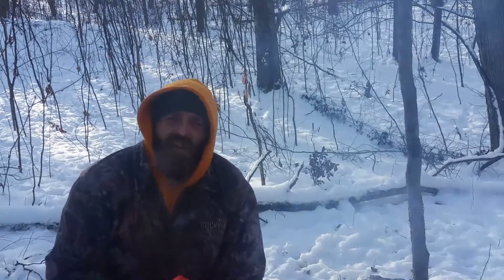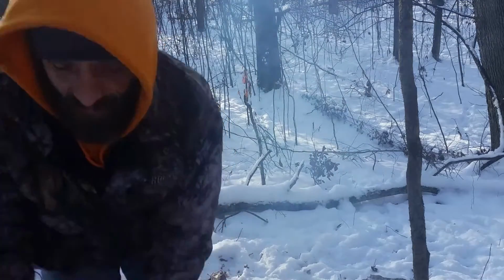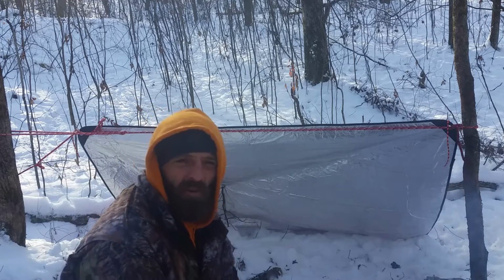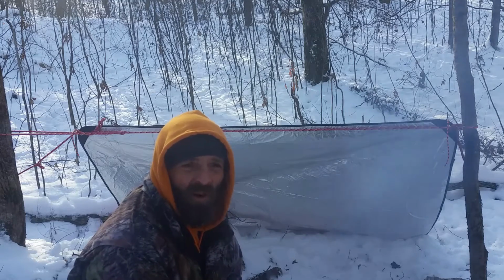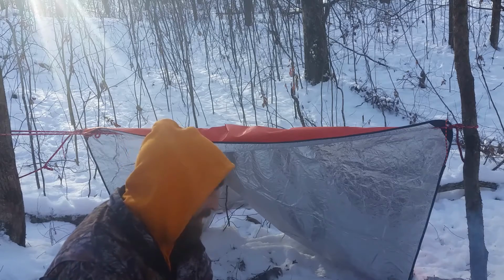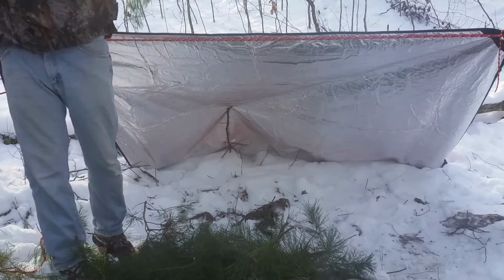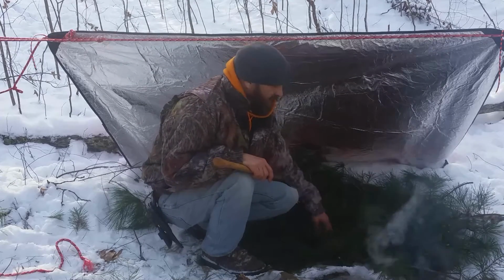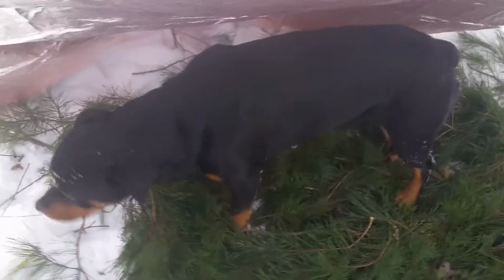5 minute emergency shelter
A quick 5 minute shelter from paracord and a mylar blanket.